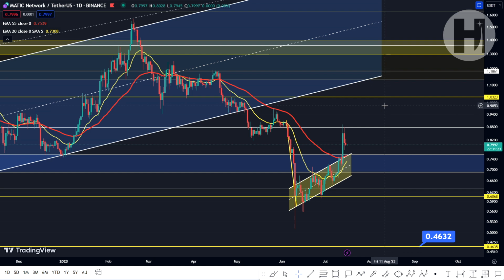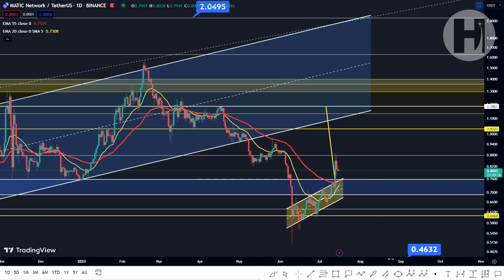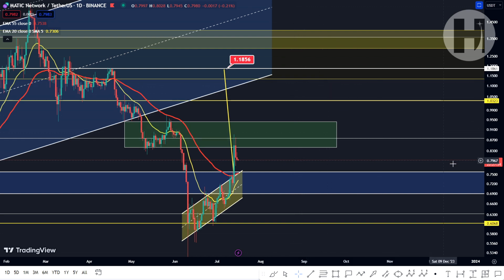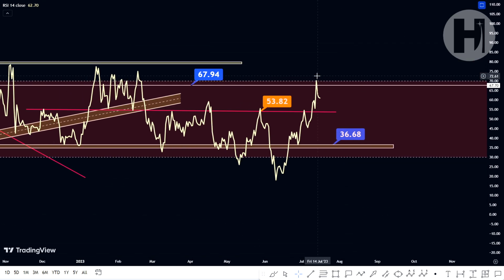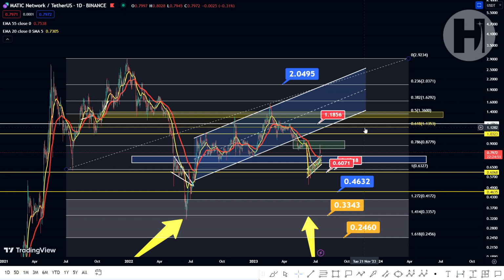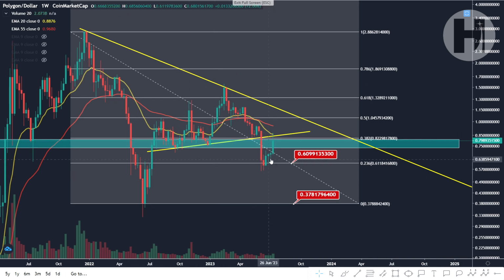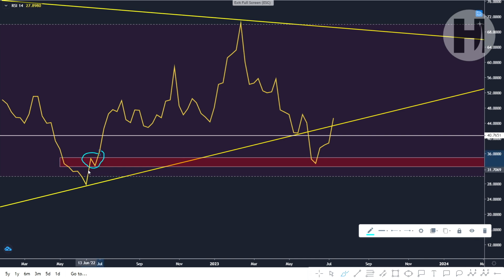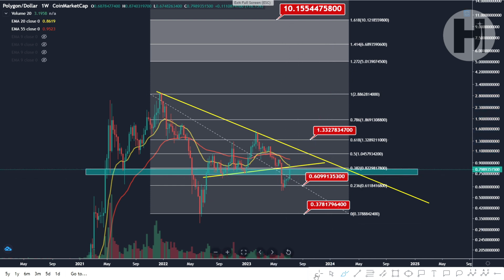MATIC - POLYGON COIN TECHNICAL ANALYSIS AND PRICE PREDICTION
►USDT(trc20) - TVfTnUDcSqkBcYPrLbtowcCmaTyDWZhRYz